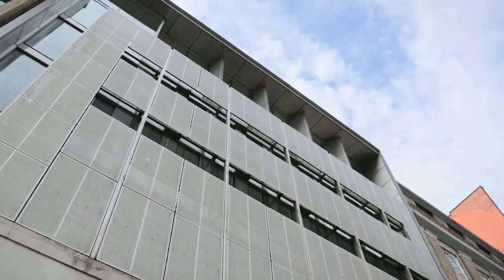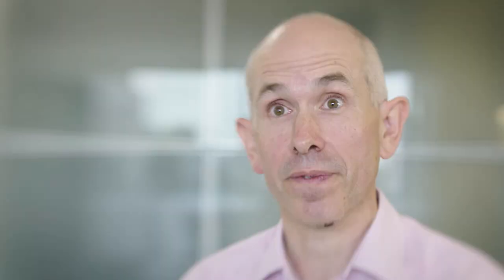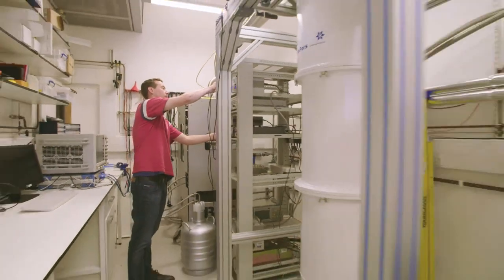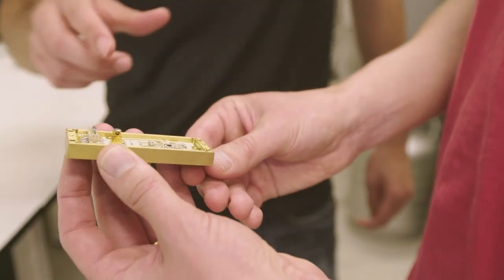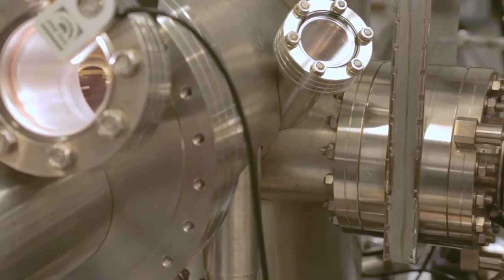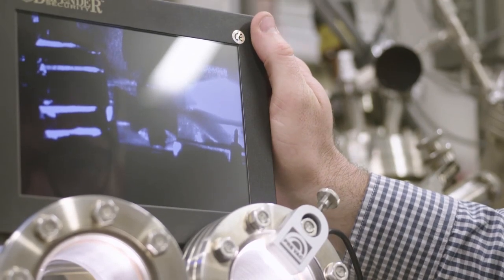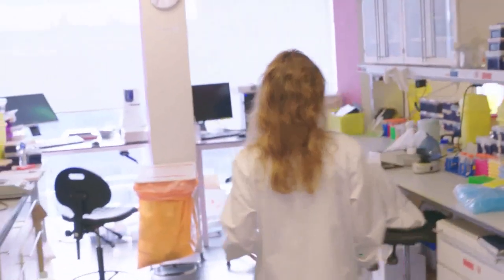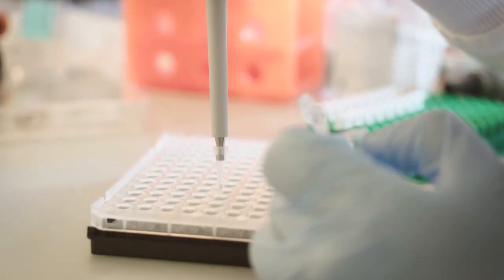London Centre for Nanotechnology (LCN)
Developing a new generation of early-warning sensing systems to identify disease outbreaks, and creating new types of structures for use in tissue regeneration, are some of the discoveries made by researchers at the LCN.